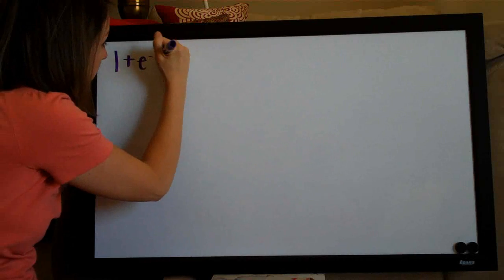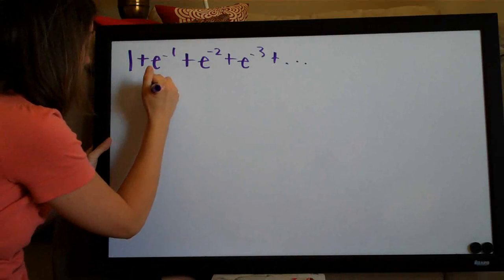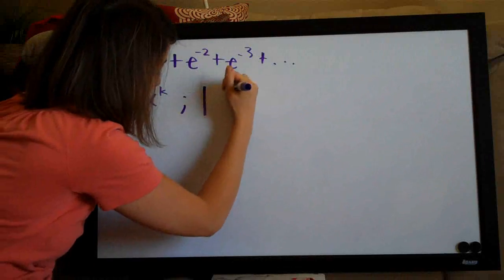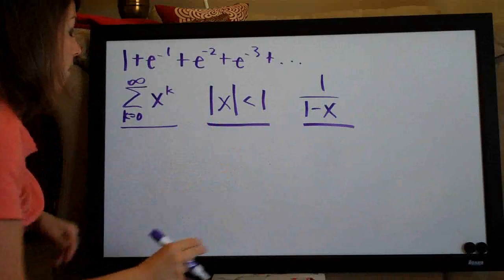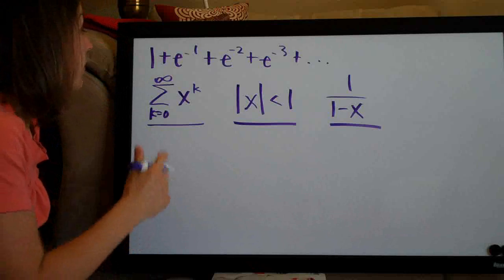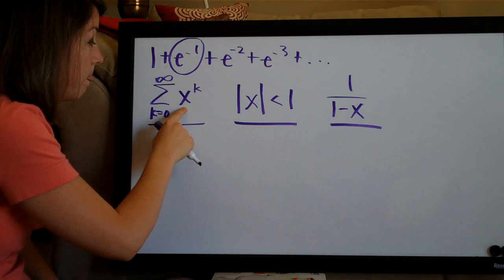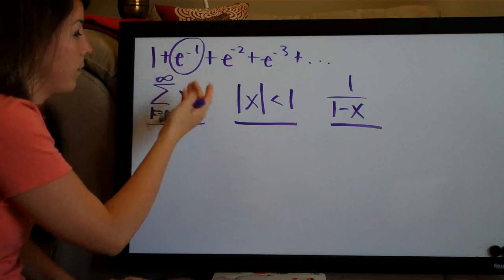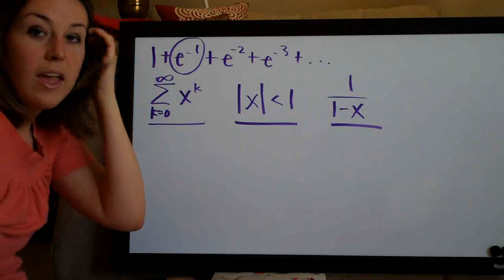Convergence and sum of a geometric series, example 3 (KristaKingMath)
Infinite Series calculus example.